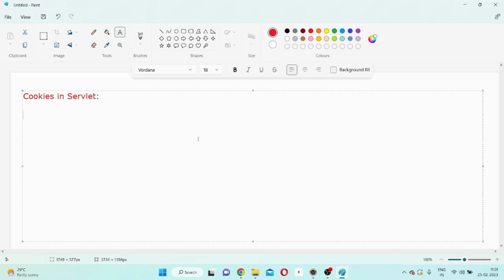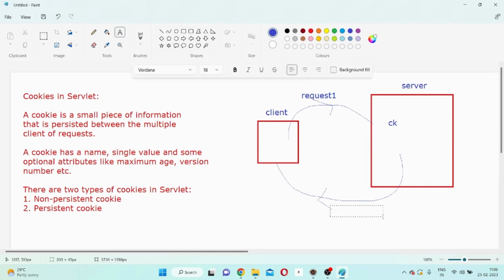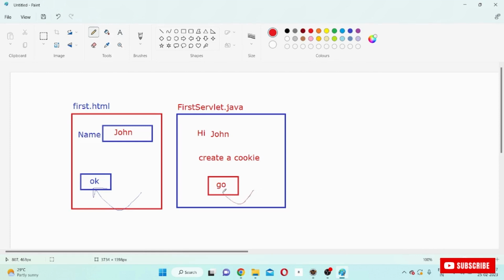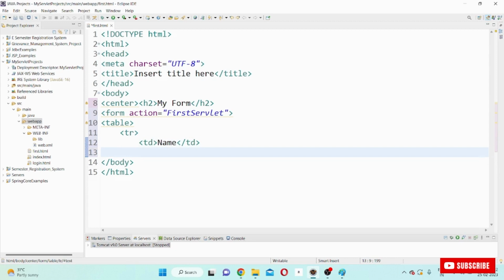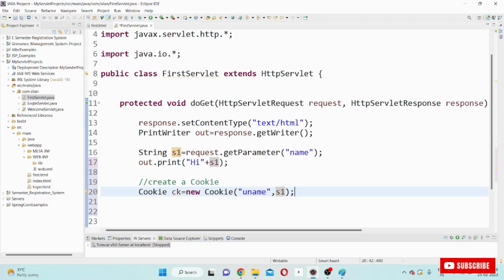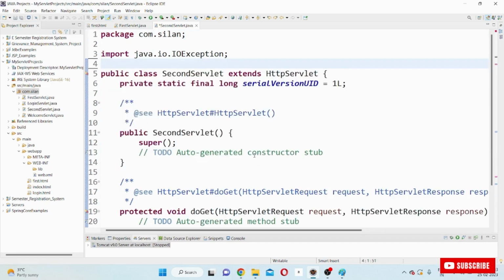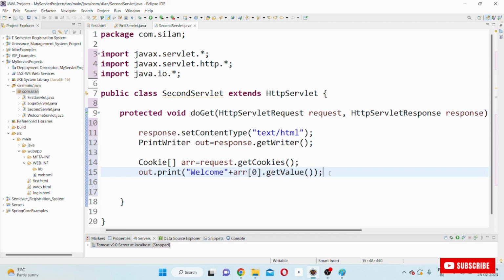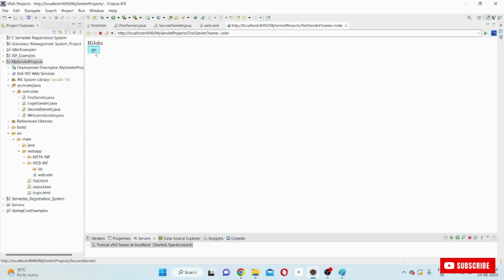Cookies In Java Servlet || Silan Software || Pythontpoint.org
In this video, we describe Cookies in Java Servlet... Learn with us and boost your knowledge in Java Servlet.

| Thanks |